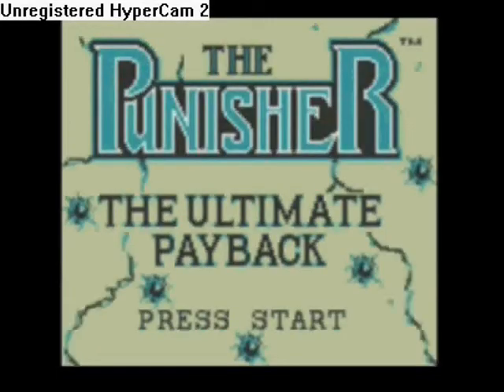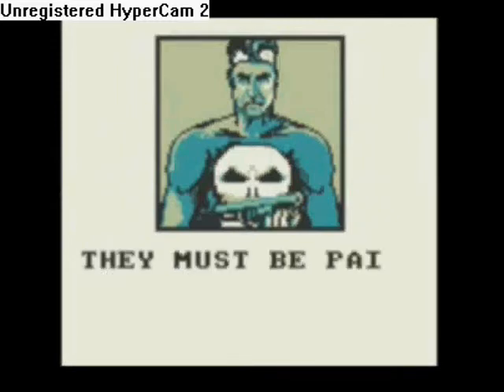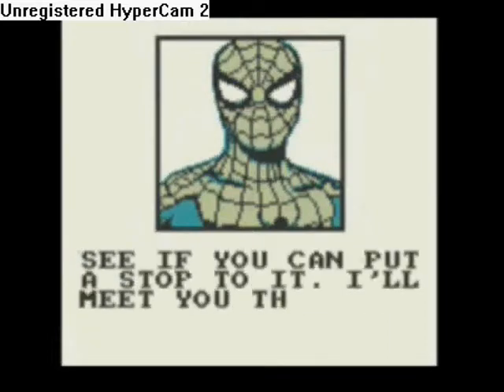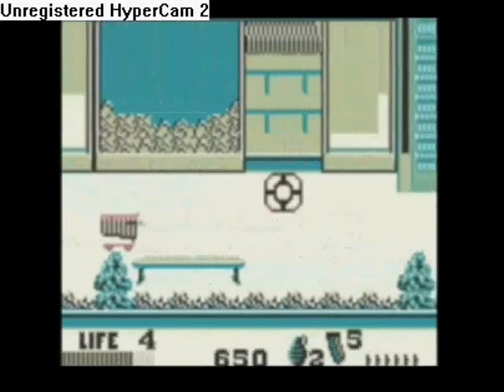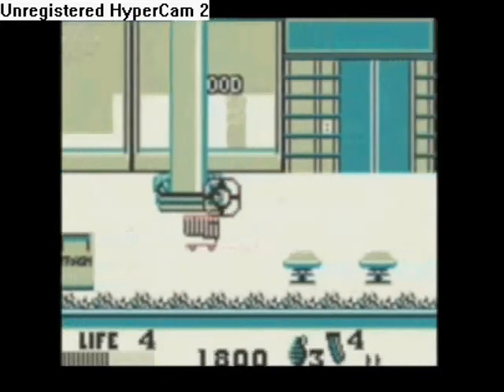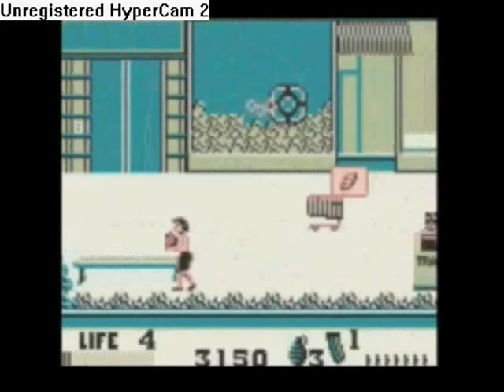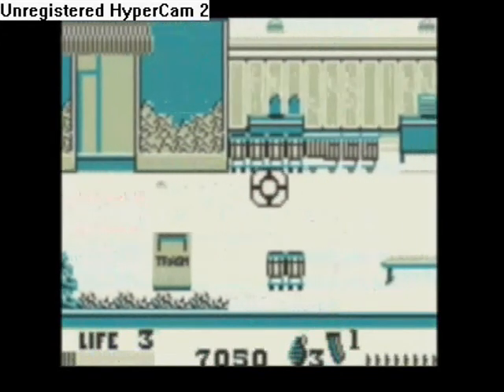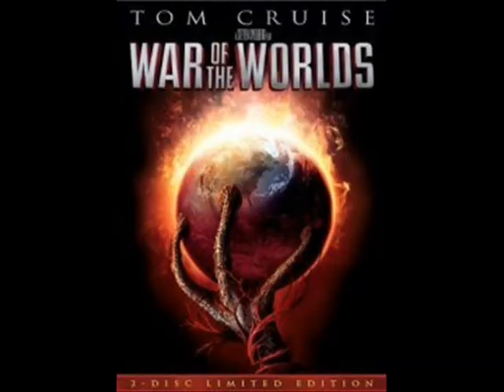world of nerd's video games and movies review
our new show so tell us how we did we were bored it will be a lot better later enjoy and thanks to the angry video game nerd and the gameboy reviewer you are great